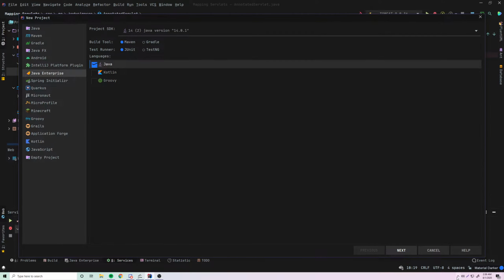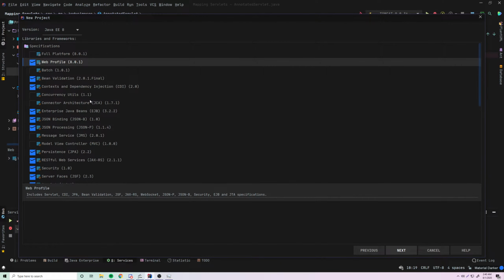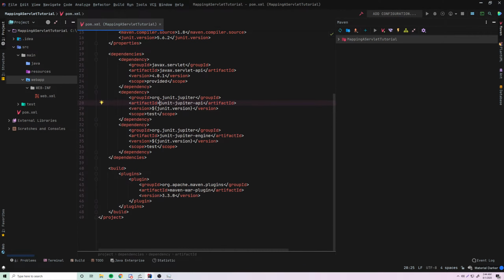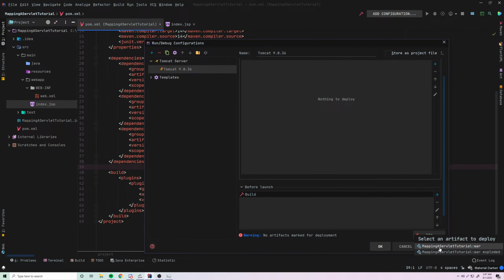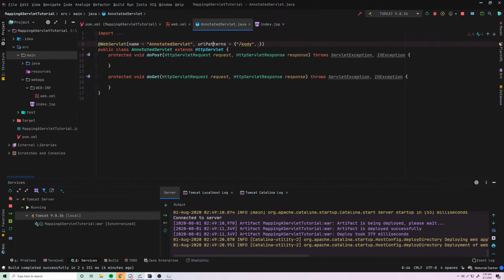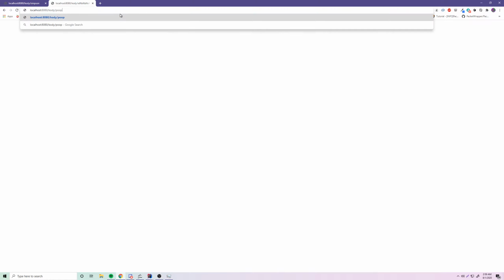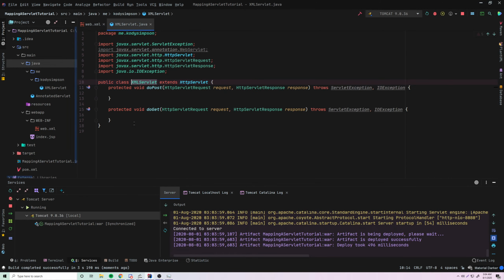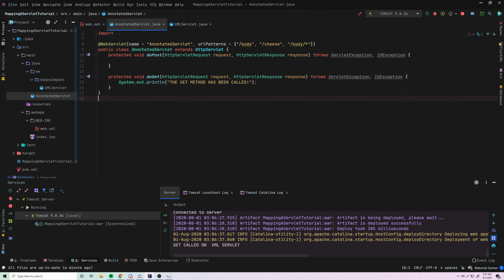Java Servlets & JSP [4] - Mapping Servlets to URL Patterns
In this episode, I show you how to map servlets to specific URL patterns. There are two ways to do this, with annotations and with the web.xml XML configuration file. I show both.